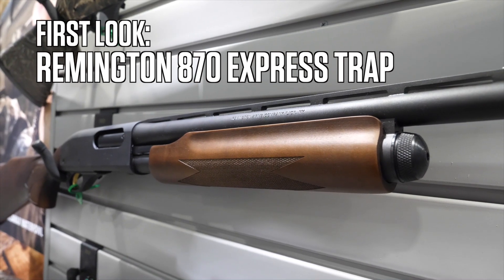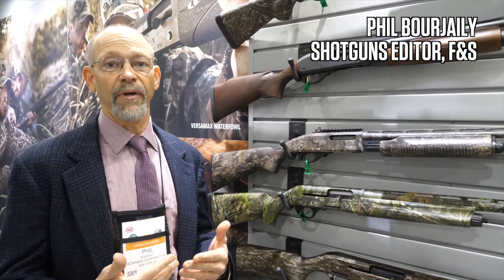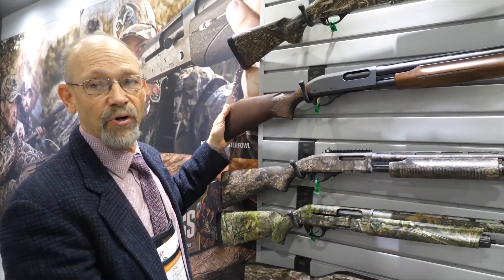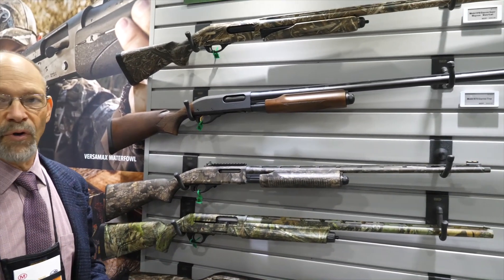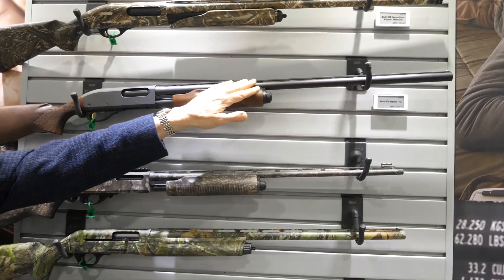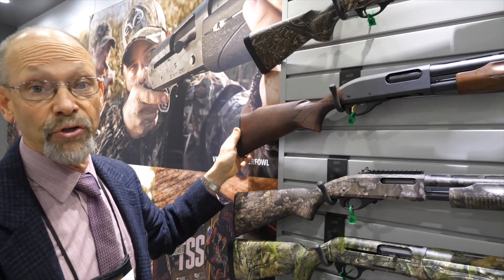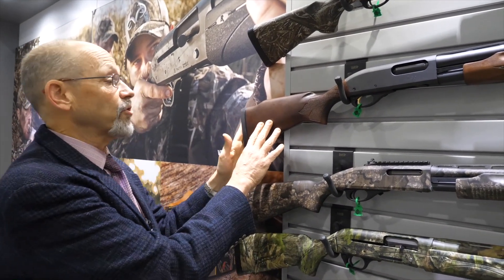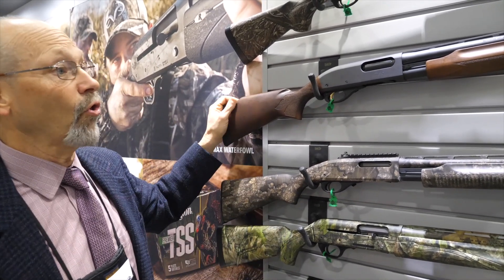First Look: Remington 870 Express Trap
The new Remington 870 Express Trap is an affordable shotgun for trapshooters. It's a great option for youth shooters in scholastic trap leagues.